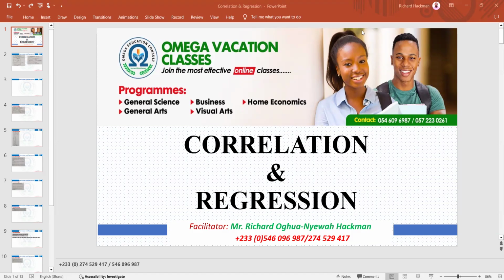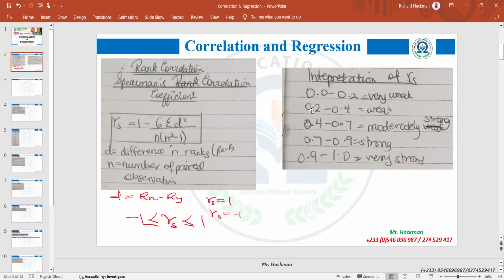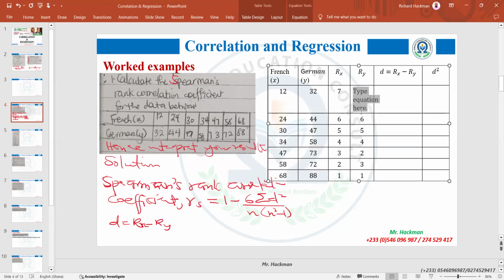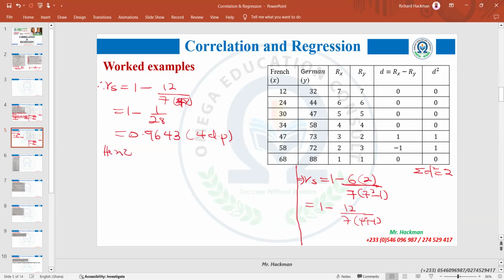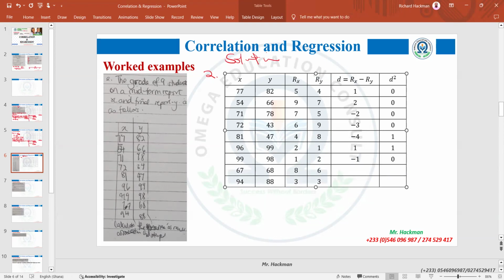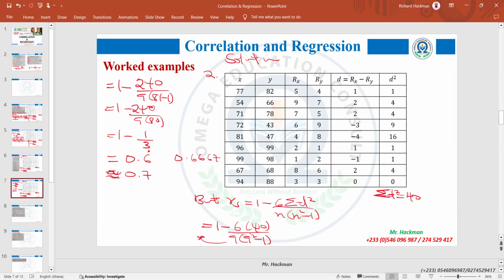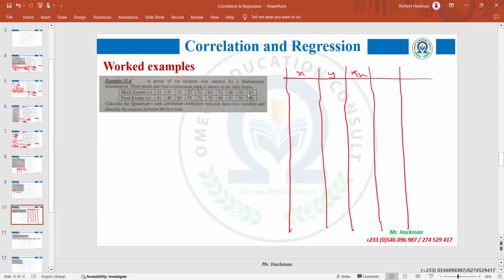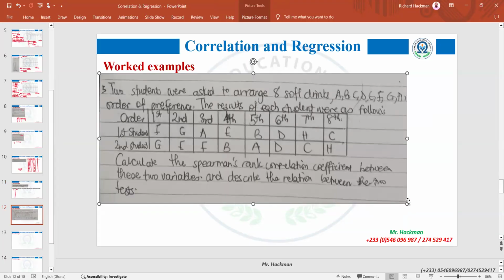CORRELATION AND REGRESSION: Spearman's rank correlation coefficient